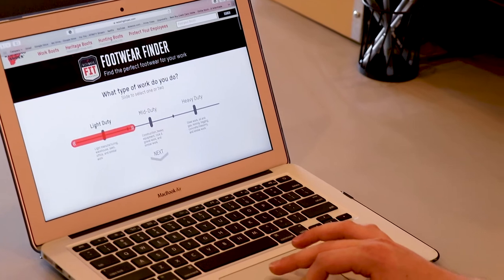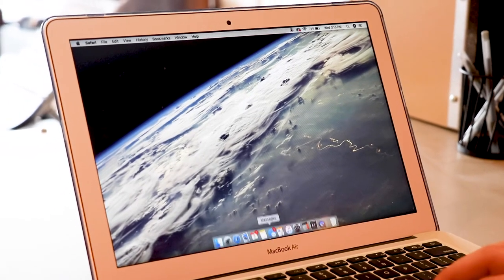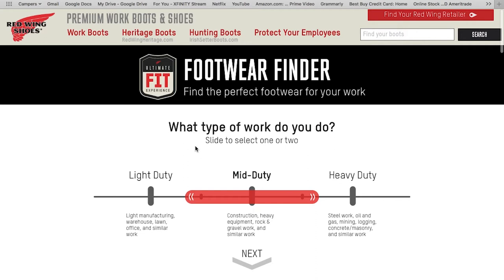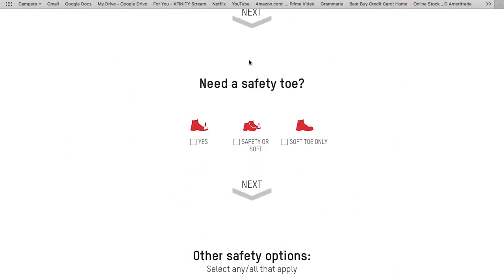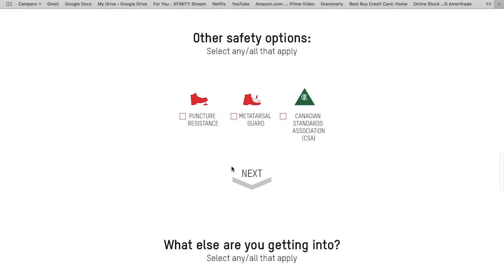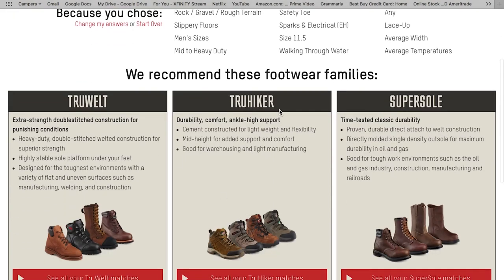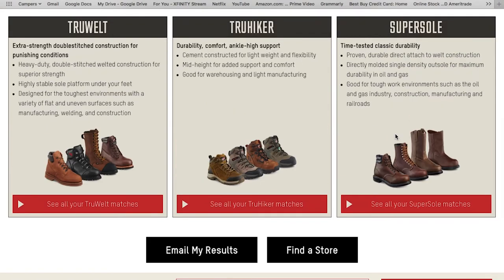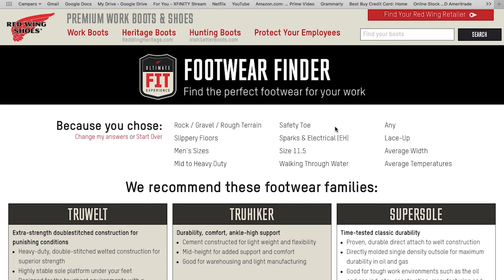Footwear Finder Tool by Red Wing Shoes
During the COVID-19 outbreak, our showroom here at Red Wing Shoes Johnstown is closed. However, we are still able to sell boots over the phone and offer free delivery and shipping. Because of our showroom being closed we, unfortunately, can't give our customers the experience we normally would like to. This tool from Red Wing Shoes gives you a piece of the experience while our showroom is closed.